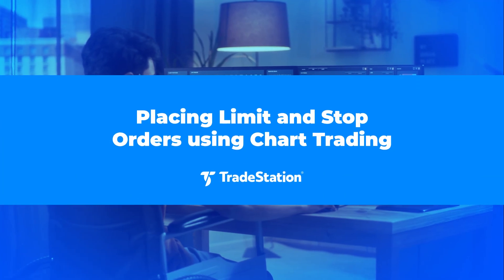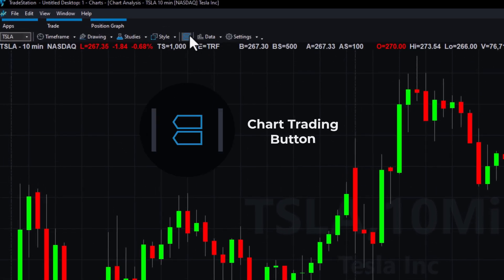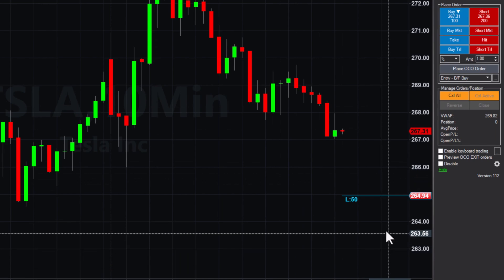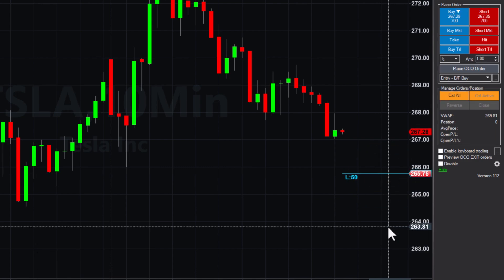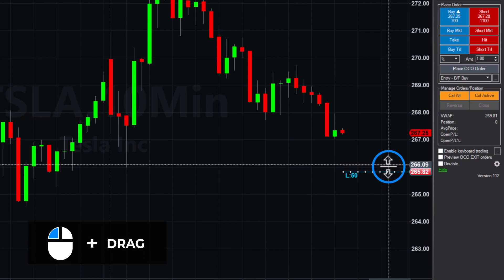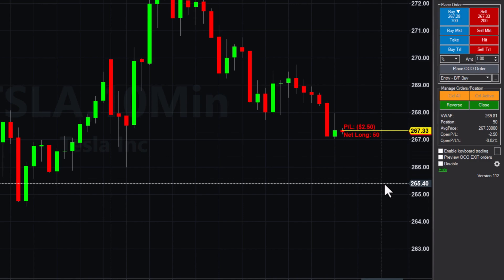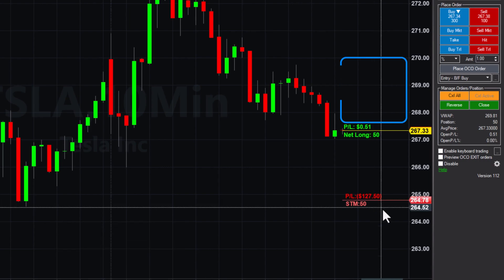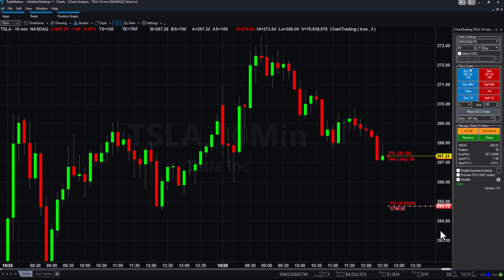Learn Tradestation - Placing Limit and Stop orders using chart trading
Trade efficiently with Chart Trading: place orders, set stops and targets, and adjust and cancel orders directly on the chart.